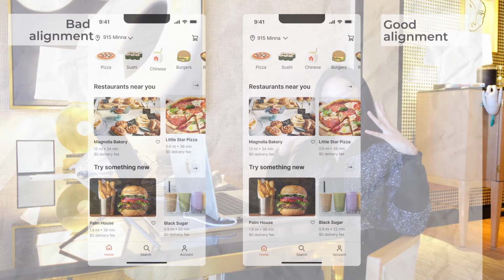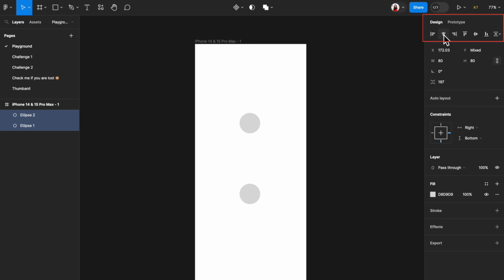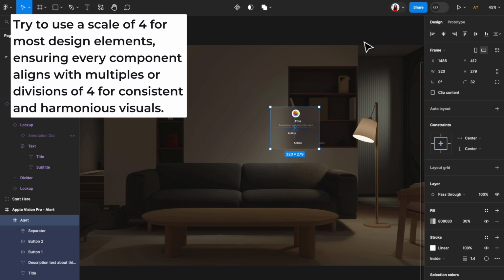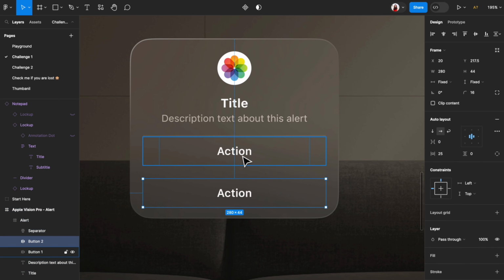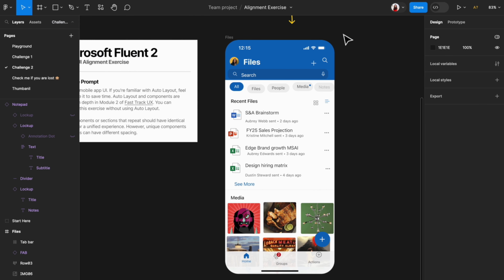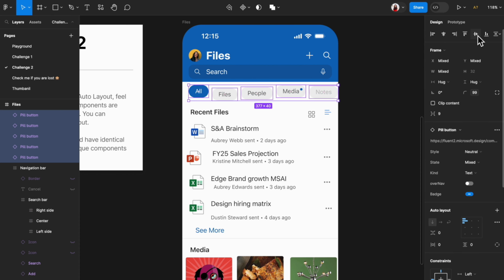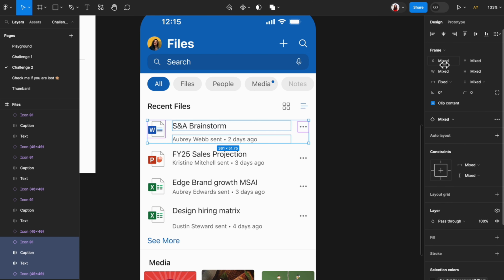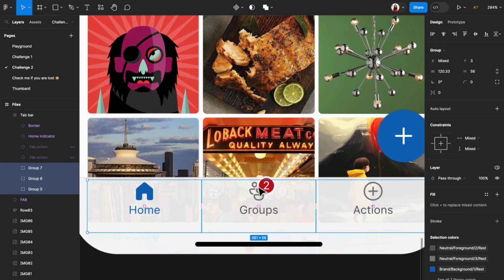Figma Alignment UIUX Tutorial for Beginners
Estimated Completion Time: 2.5 h 🕒 | Subtitles available (ENG)

Note: Each designer develops unique habits for efficient alignment. It's important to adopt a technique that resonates with your style. Tools such as the Ruler (Shift + R) and Layout Grid are also helpful for alignment. The layout grid function is briefly discussed in the Design System episode. Remember, if you choose to use a Layout Grid, it's not necessary to align every element to it.

Key Takeaways:
1. Alignment is essential for trust-building during the high-fidelity design phase of a digital product.
2. Use the top right panels in Figma for perfect alignment.
3. Screen margin, the space around a screen's edge, usually ranges from 16 to 24 pixels.
4. Not sure about spacing? Stick to a scale of 4 or 8 for padding or coordinates.
5. Gestalt principles are about how we see patterns and structure in designs. They include:
- Similarity: Objects that look similar are perceived as related.
- Continuity: Our eyes follow lines and curves, linking elements smoothly.
- Closure: We fill in gaps to see complete figures.
- Proximity: Things close together seem grouped.
- Figure-Ground: We separate objects from their background.

Timestamps:
Figma Alignment Tools Walkthrough: (0:00)
Apple Vision Pro Challenge: (4:12)
The Power of UI Alignment: (8:34)
Microsoft Fluent Challenge: (9:43)
What to Do Before Aligning: (8:18)
Outro: (19:39)